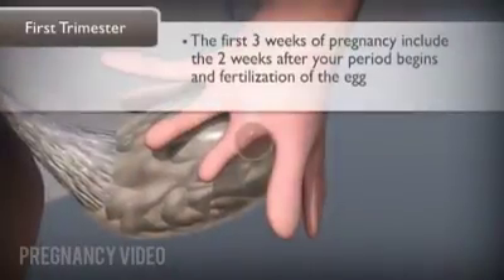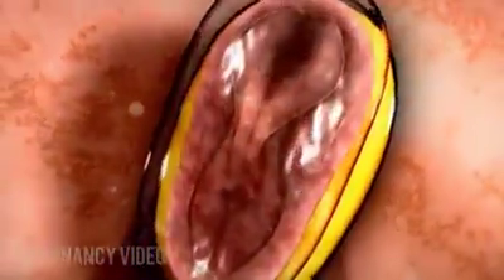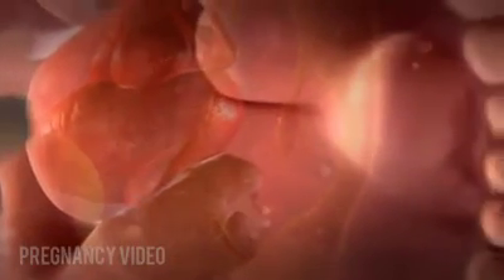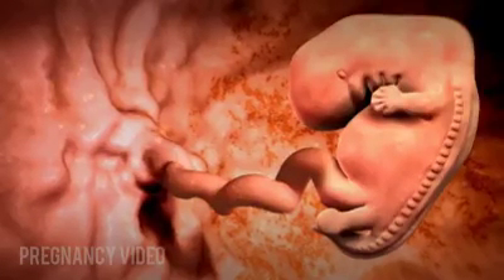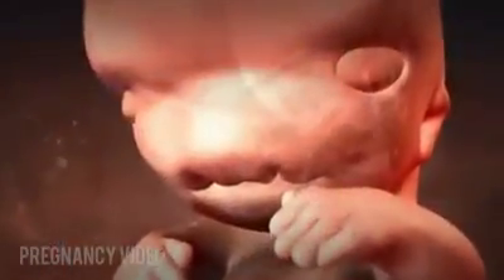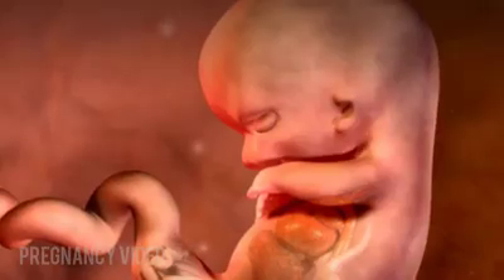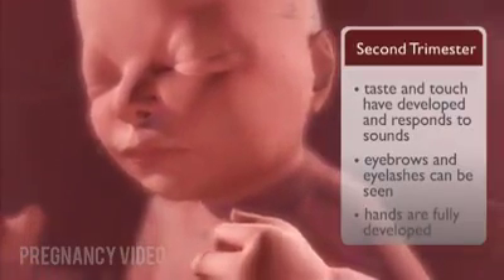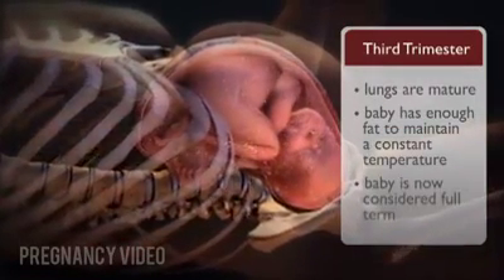Pregancy Stages Week By Weeks